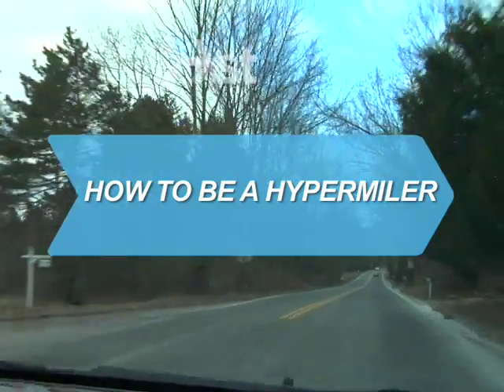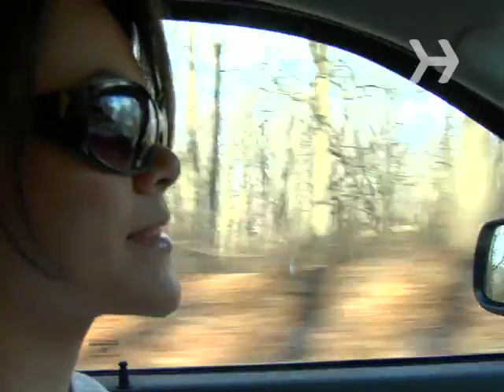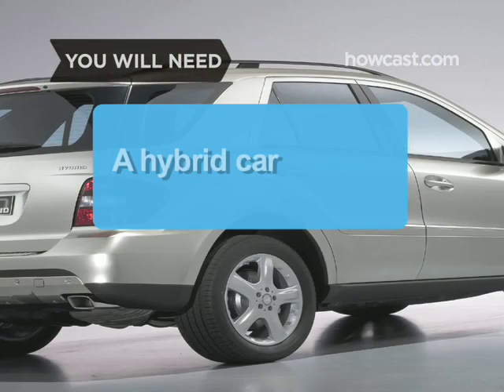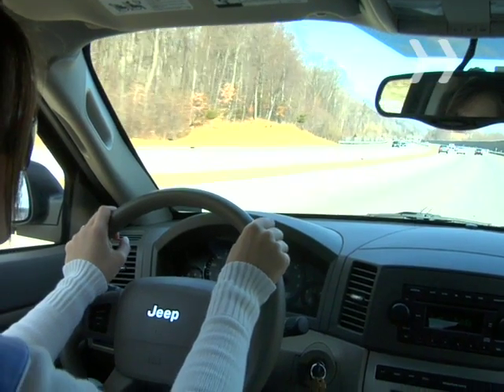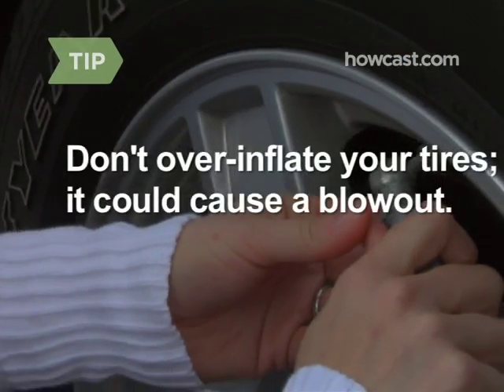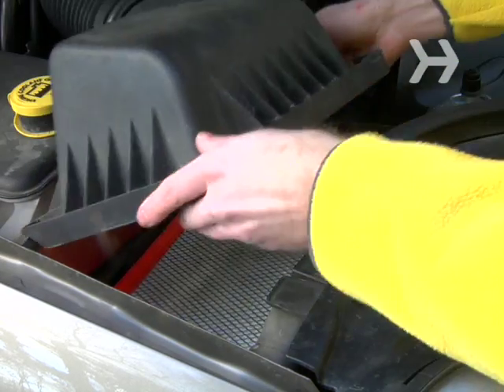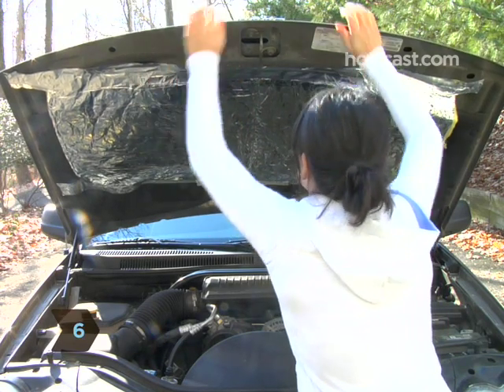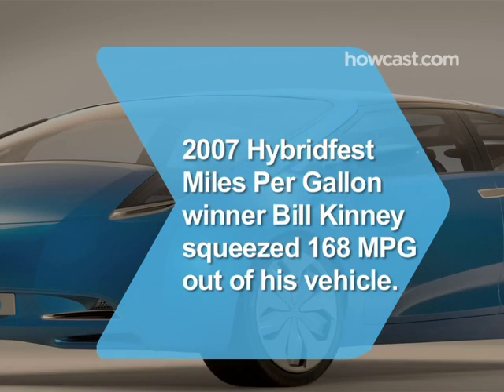How to Be a Hypermiler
A hypermiler does whatever they can to maximize gas mileage. There are safe ways to do this, and then there are extreme measures that are not worth the danger. We're going to tell you the difference.

Warning
Don’t even think about tailgating big rigs to catch their drafts or cutting the engine and coasting in neutral. Getting brag-worthy mileage isn’t worth risking your life.

Step 1: Slow down
Stay within the speed limit. For every 5 miles per hour you drive above 55, your fuel efficiency is reduced by up to 10 percent.

Step 2: Coast when you can
Coast when you can. It uses no fuel.

Tip
Try to park on hills, where you can get a rolling start.

Step 3: Keep tires inflated
Keep your tires inflated at the maximum. The flatter the tire, the more it drags on the road.

Tip
Don’t do what some hypermilers do and over-inflate your tires; it could cause a blowout.

Step 4: Use thin oil
Use the thinnest oil recommended for your car, get regular oil changes, and have the air filter changed when it gets dirty.

Step 5: Avoid traffic
Avoid fuel-wasting stop-and-go driving by taking the road less traveled.

Step 6: Insulate your hood
Install hood insulation to keep the engine warm, when it operates most efficiently.

Step 7: AC off and windows up
Keep the AC off and the windows up when possible.

The 2007 Hybridfest Miles Per Gallon Challenge winner Bill Kinney squeezed 168 miles per gallon out of his vehicle.